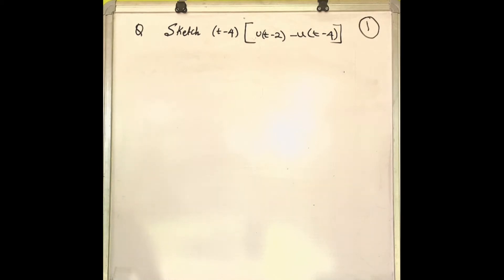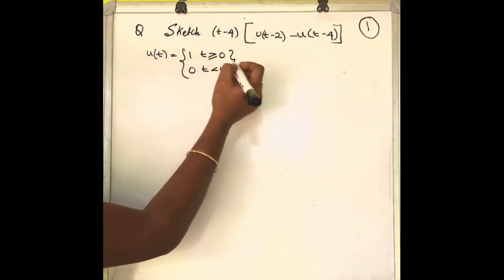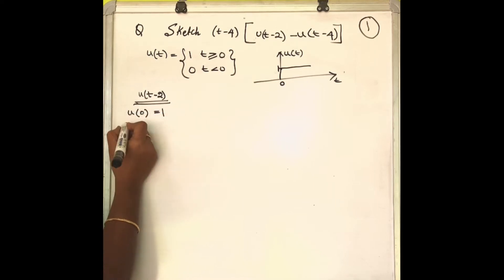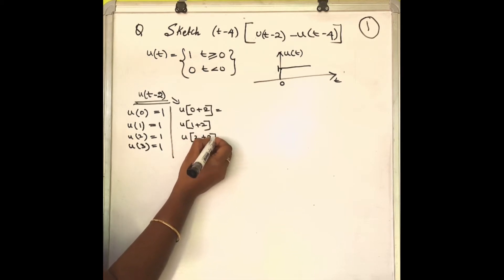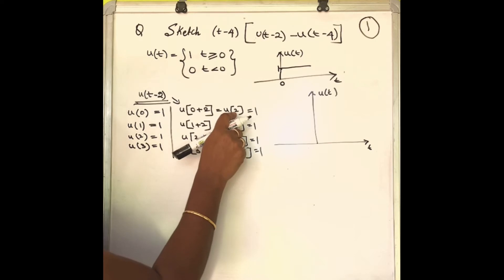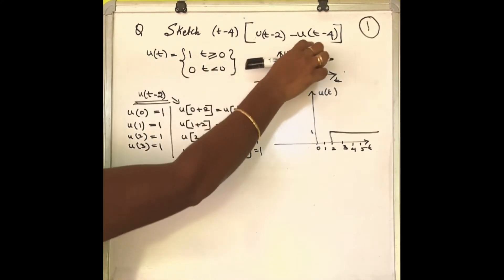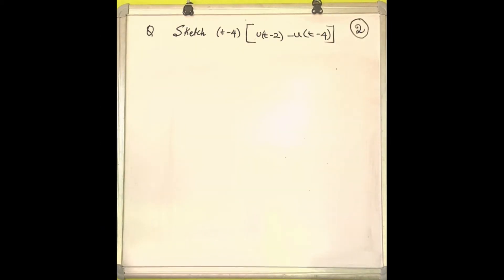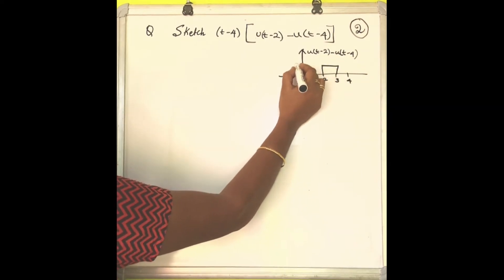Signals and Systems /9/ Sketch [(t-4){u(t-2)-u(t-4)}], Graph for [(t-4){u(t-2)-u(t-4)}]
Signals and Systems /9/
Sketch [(t-4){u(t-2)-u(t-4)}],
Graph  [(t-4){u(t-2)-u(t-4)}]

Sketch [(t-4){u(t-2)-u(t-4)}],
Graph for [(t-4){u(t-2)-u(t-4)}]